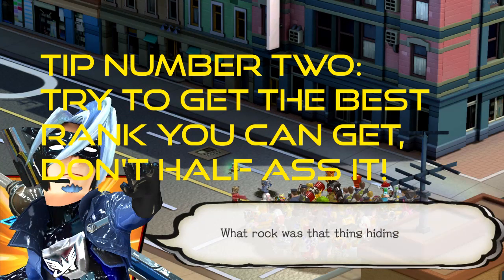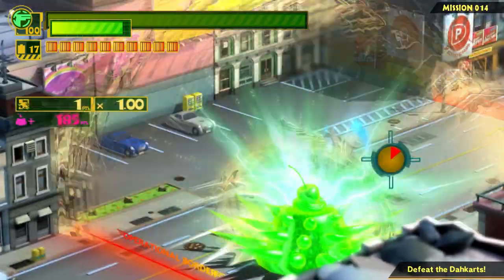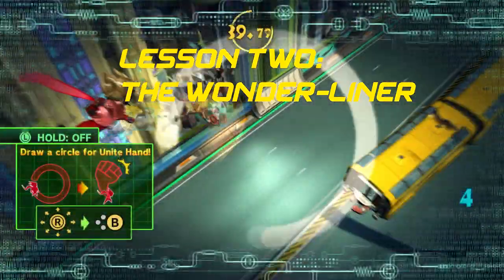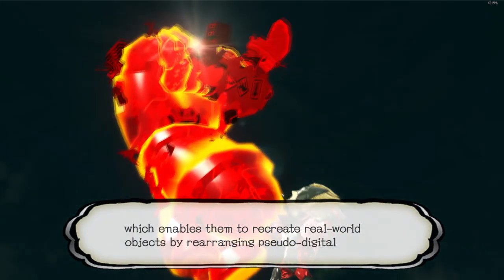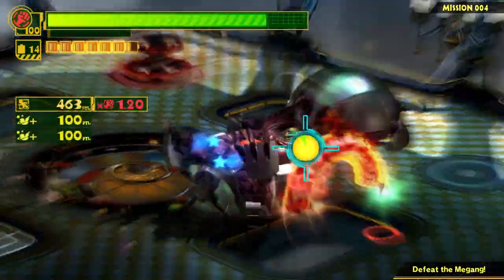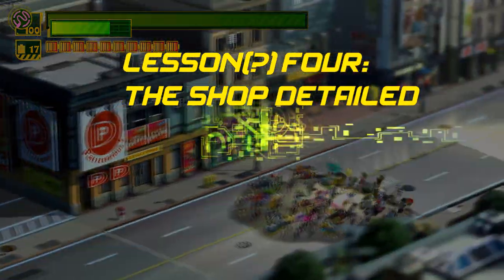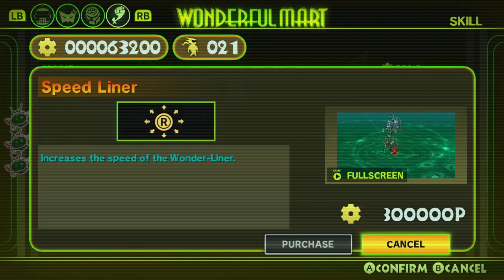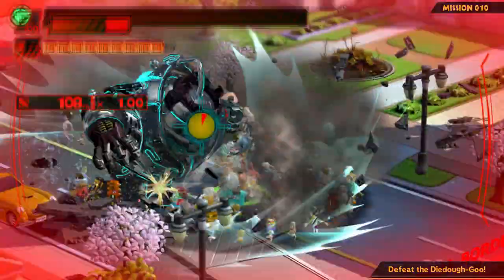The Wonderful 101 Remastered Beginner's Guide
The wonderful 101 is not the easiest game to digest so I thought I could help get people through the door. Thankfully the remaster is slightly more helpful in terms of getting you in the right direction but if you need a little more of a push that's what this video is for.

Here's timestamps for the sections:

0:00 - Intro and Other Stuff
2:28 - General tips
3:58 - Lesson 1 : Defense
8:39 - Lesson 2: Wonder-Liner
11:41 - Lesson 3: General Combat
15:40 - Lesson 4: The shop detailed

If you read this far you deserve some tips on enemy weapons:
1. It's possible to tell what unite morph will drop an enemy weapon by the color of the ring when the enemy spawns.
2. You can drop said a held weapon by wiggling the right stick.
3. Bigger hero's can move faster with those weapons and unite morphs.
4. If you use Unite Ball you can move fast and keep the weapon too.
5. You get bonus o parts for carrying to Wonderful Mart